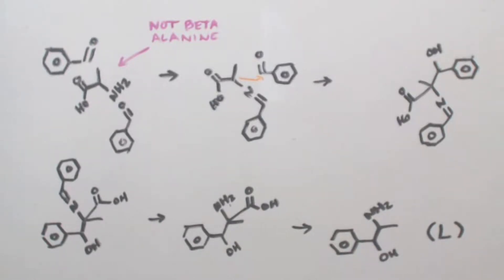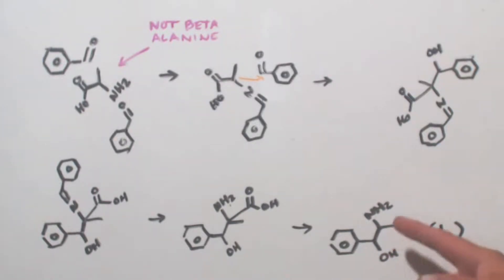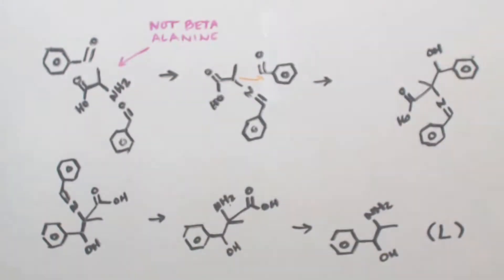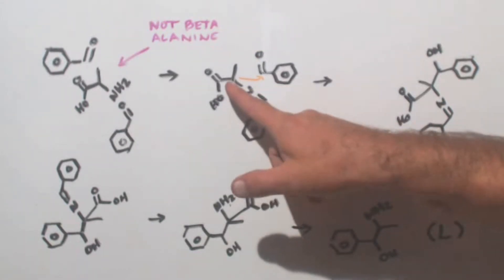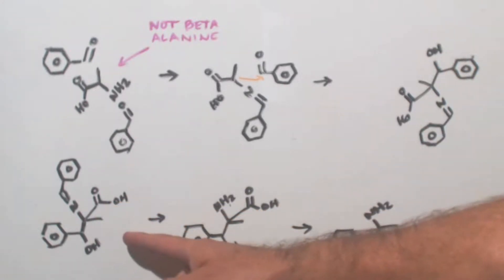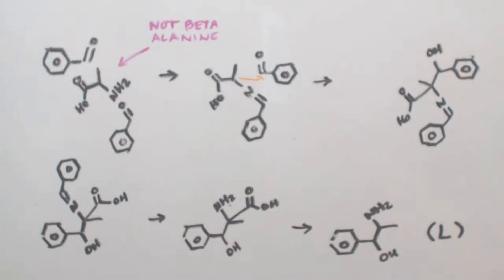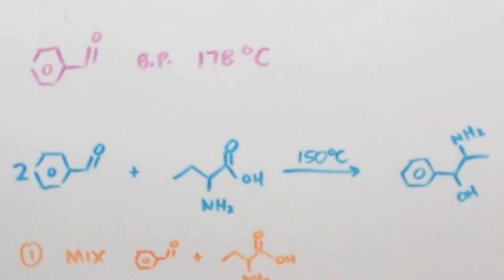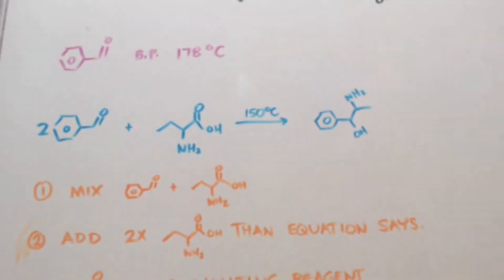PHENYLPROPANOLAMINE SYNTHESIS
Just talking about a precursor to amphetamine.  Phenylpropanolamine is an active ingredient in Sudafed.  You need to show ID and sign a log to buy any and you are limited to 2 boxes a month.  IT IS SUPER EASY TO MAKE